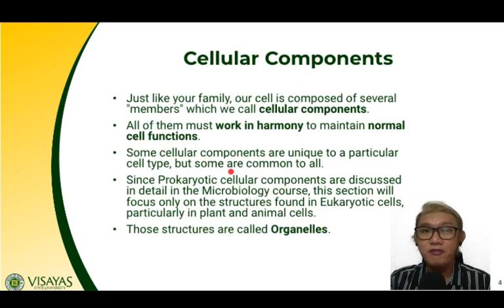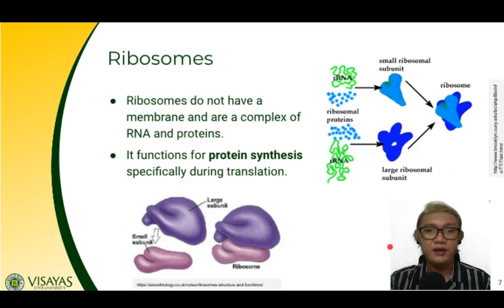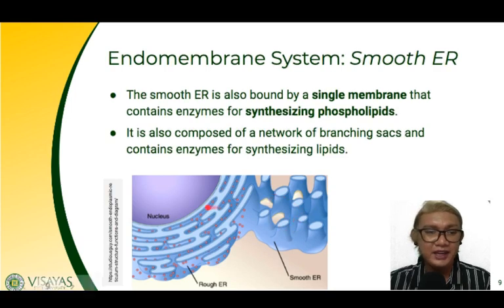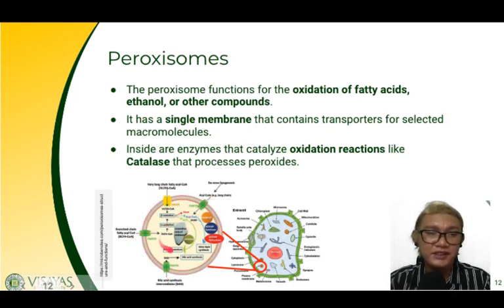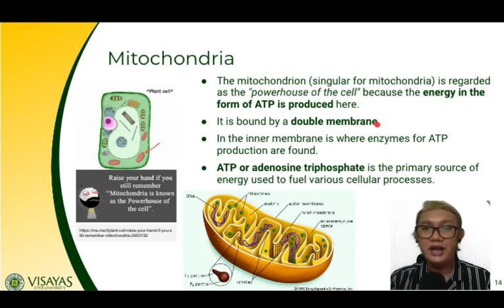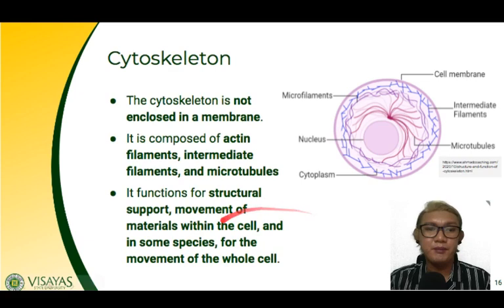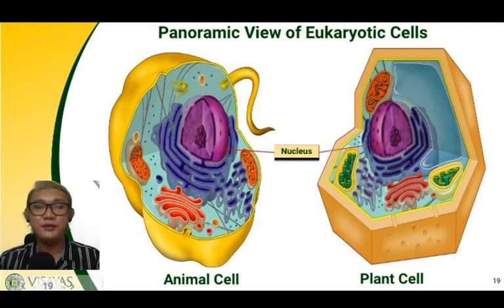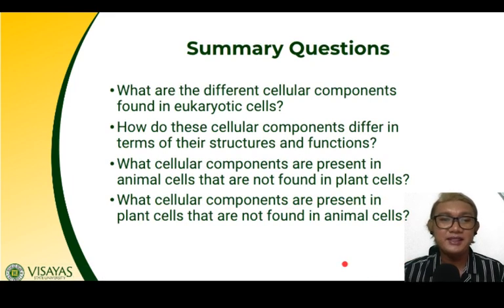Lesson 1.2: Cellular Components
This lesson discusses the various components found inside the cell as well as their varying structures, composition, and functions.